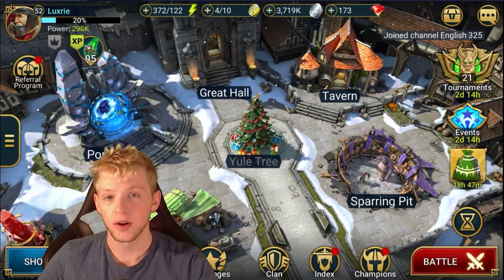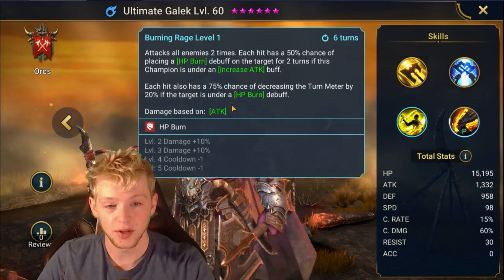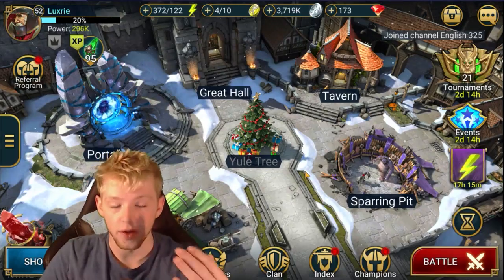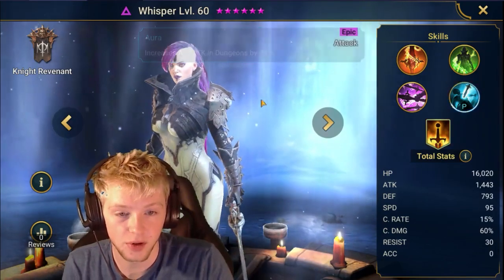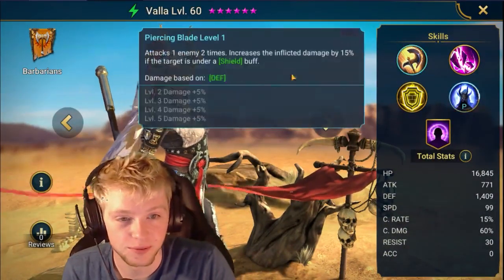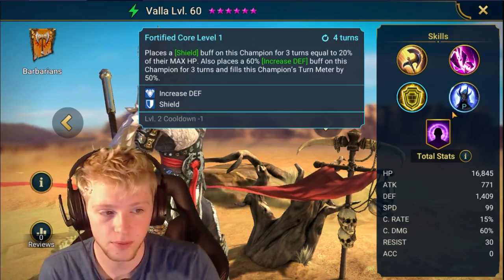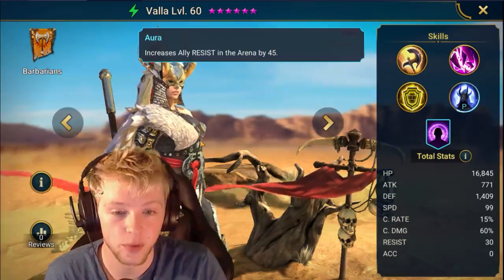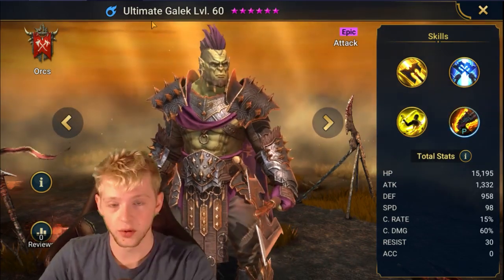NEW EVENT CHAMPION? Big news coming for RAID SHADOW LEGENDS!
Hey guys! today I'm going over a few of the champions that were silently released today.
I hope you enjoy! I'll do a follow up video on them once the news comes out for them.

P.S if you're watching this when its first uploaded, I'm sorry for the bad thumbnail, I was making it in a rush